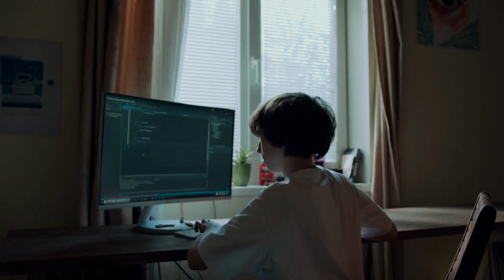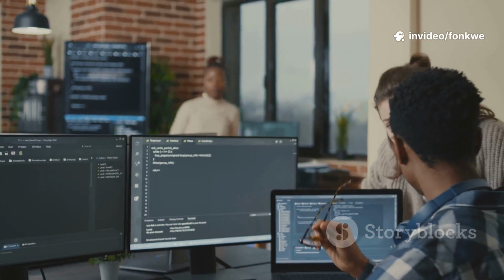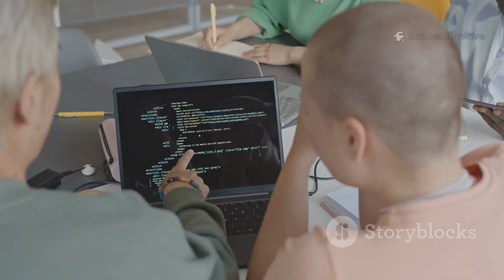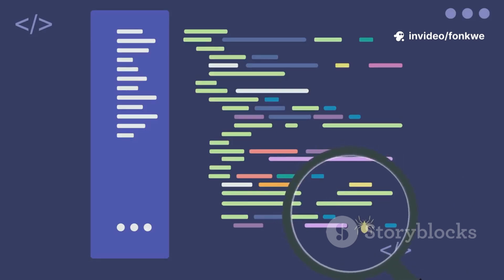Python List vs Tuple in 90 Seconds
This Python feature costs beginners 100+ hours in debugging. Don't be them.